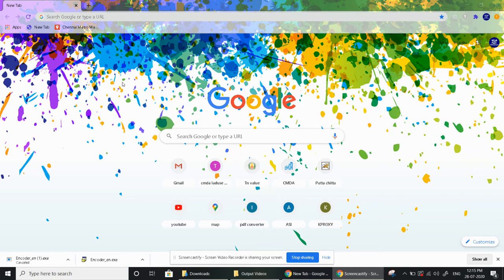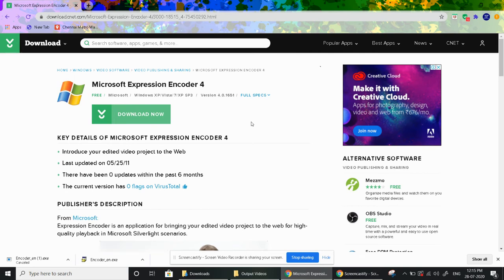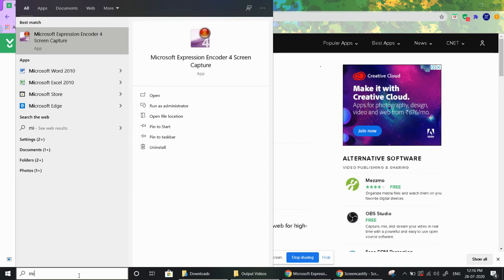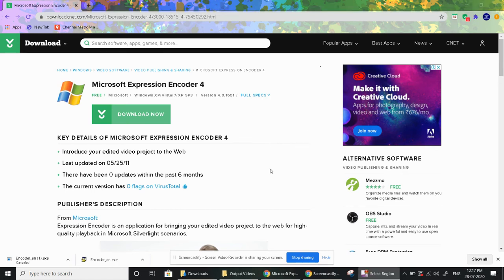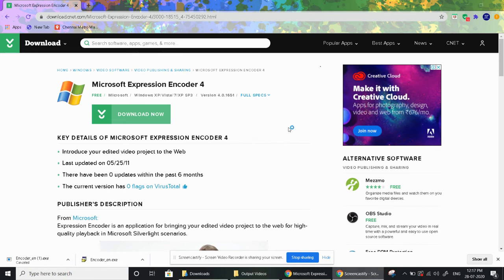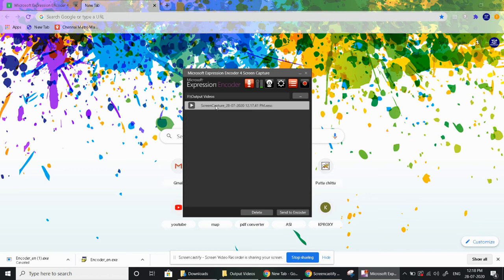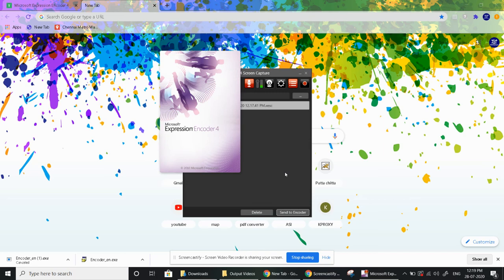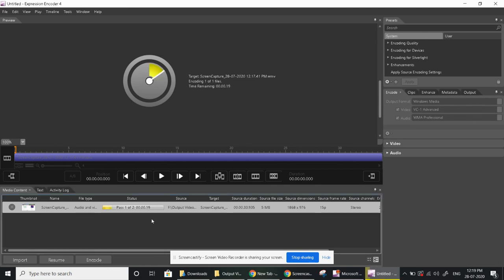How to record computer screen with audio for free on windows 10